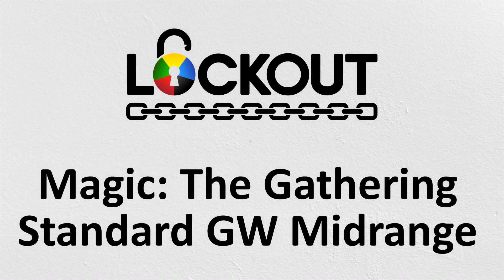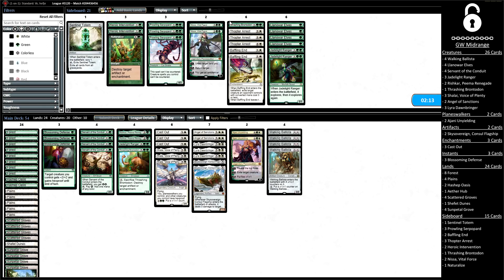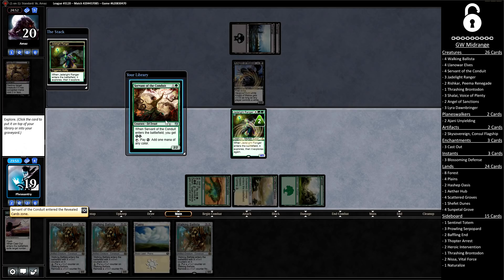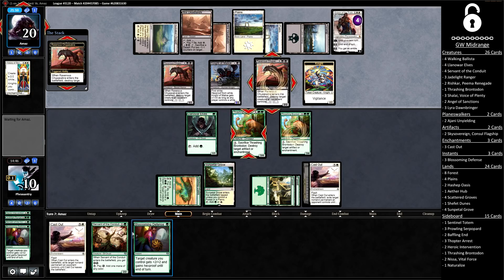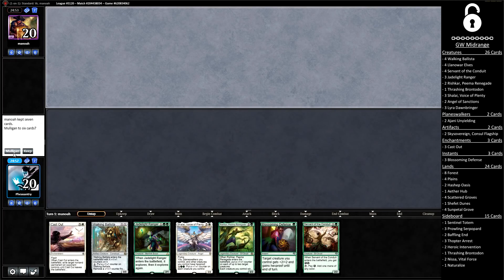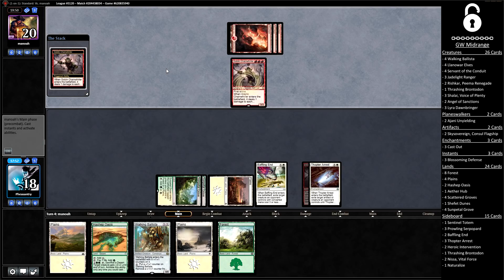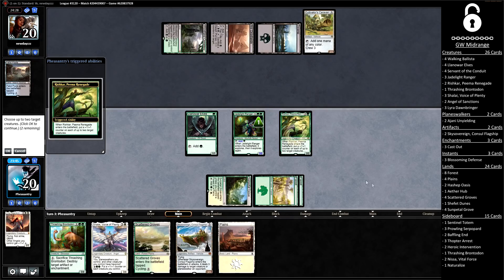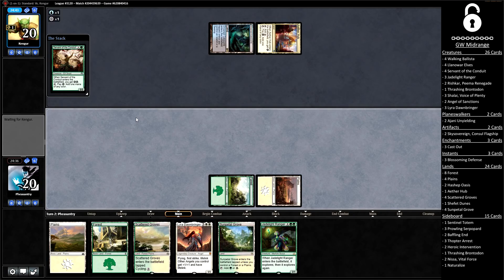GW Midrange: Standard MTG Post-Dominaria Full League and Deck Tech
I'd love to hear your thoughts on the deck and my plays.

I also now have a twitter account, where I will post updates whenever I make a new video